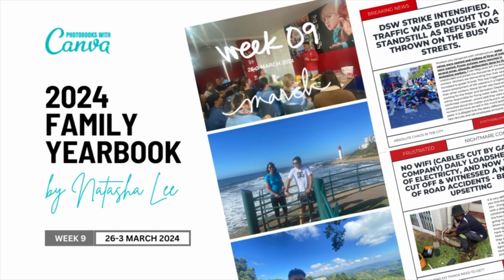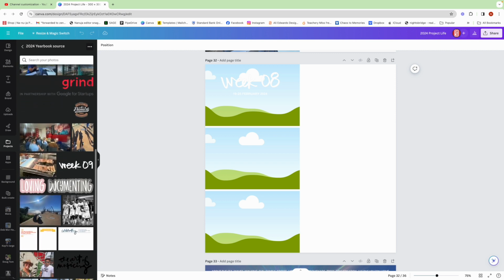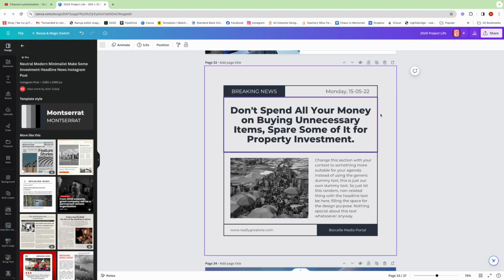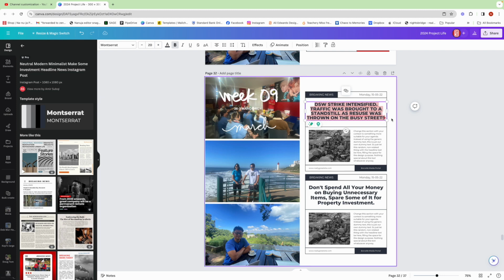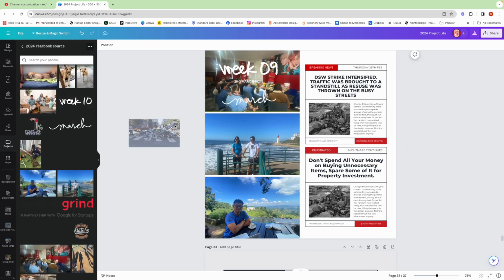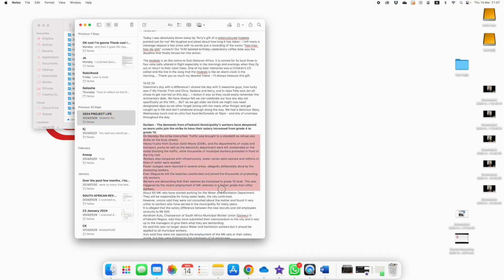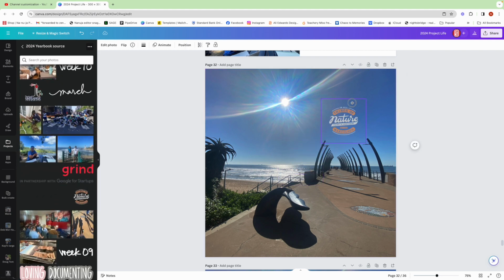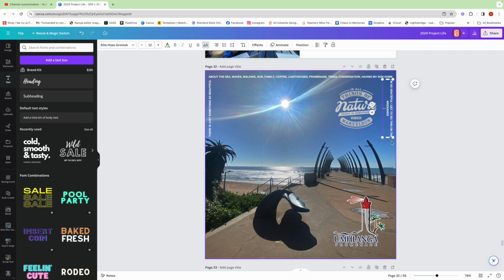Project Life® 2024 Yearbook with Canva | Week 9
This was one of the toughest weeks this year so far! But life has ups and downs and what I love about weekly designed photobook pages, is that all parts of life are included in my story... My husband and I joke that even when things get really tough, we still have the most wonderful weather and from my photos, you can see that the skies are gloriously blue! Living in the moment and looking for positives - thank you for following my weekly journey please hit subscribe to see more pages and be sure to go back to earlier episodes if you'd like more inspiration and how-to videos.

You can see individual page designs and details on my blog post